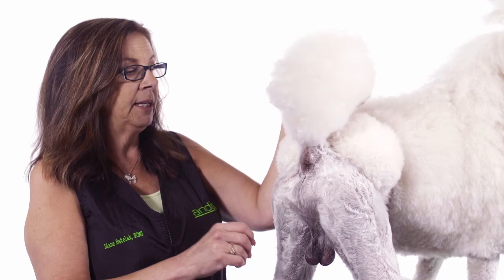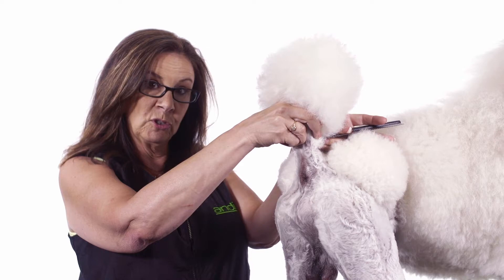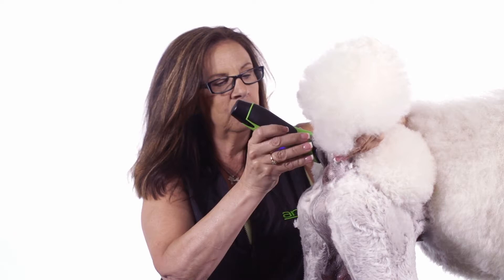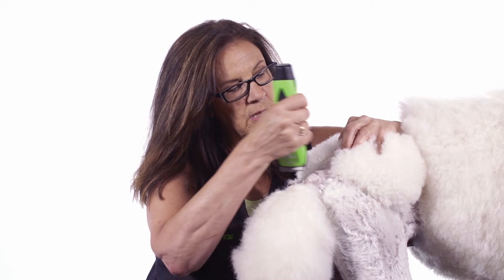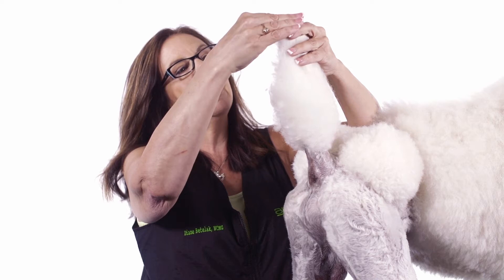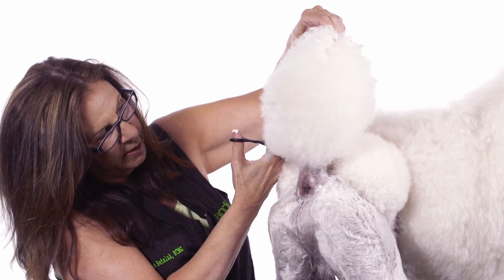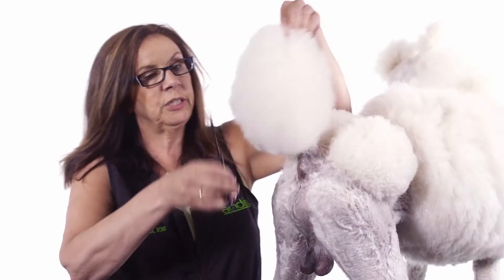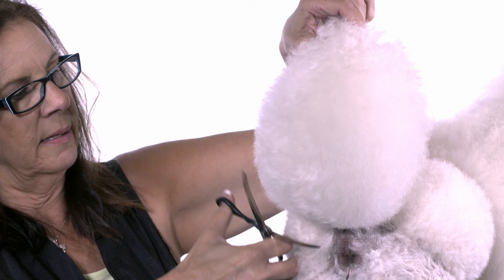Clipping And Shaping The Poodle's Tail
Andis Educator, Diane Betelak demonstrates how to clip and shape a poodles tail using Andis clippers, grooming tools, and scissors